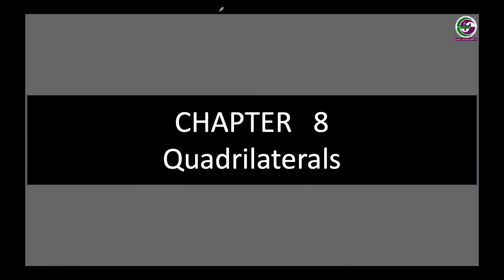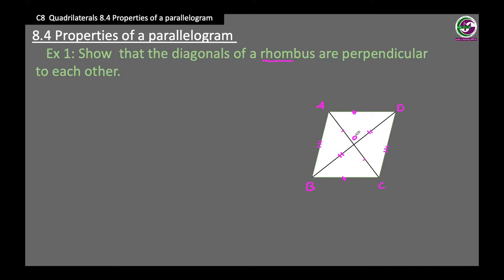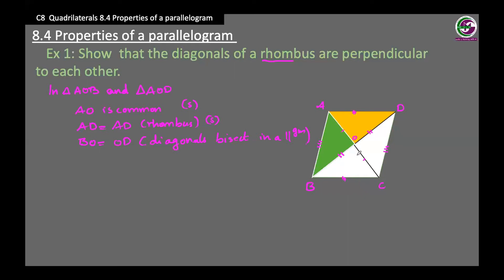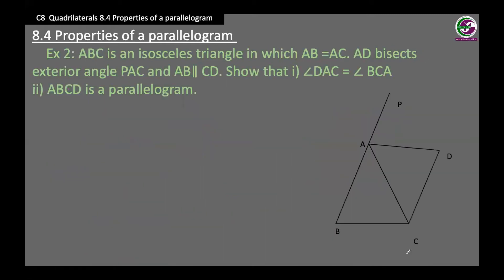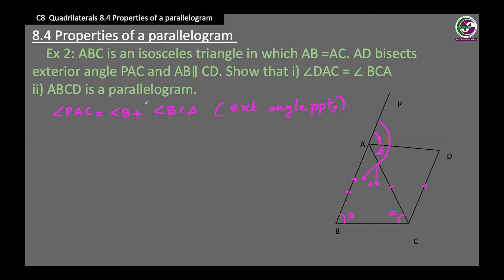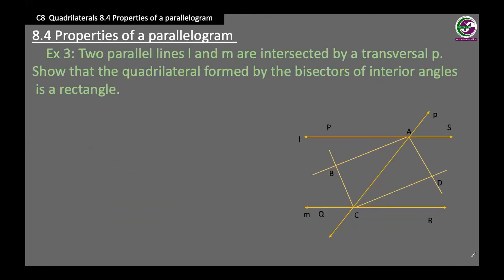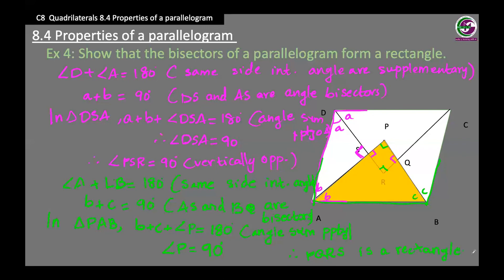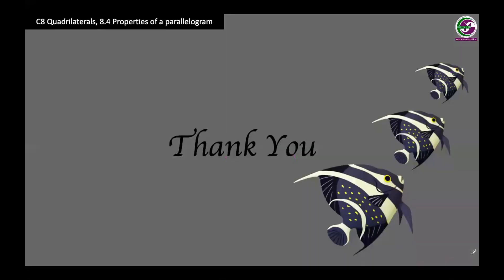Quadrilaterals| CBSE(NCERT) Class 9 | Properties of parallelogram with examples | P42| me.u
The application of properties of a parallelogram is explained through examples. Rules of opposite sides, angles, diagonals, parallel lines are applied to solve questions in this video.